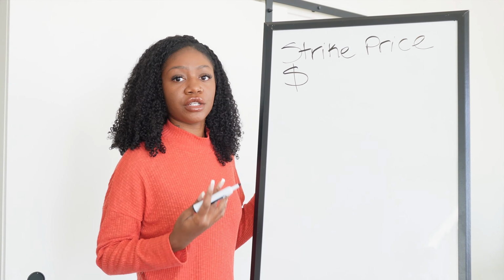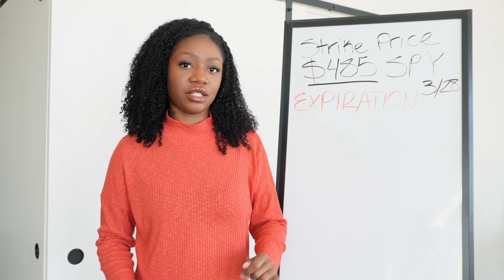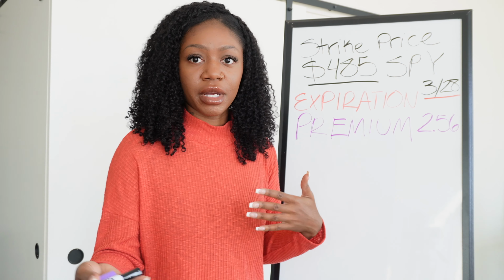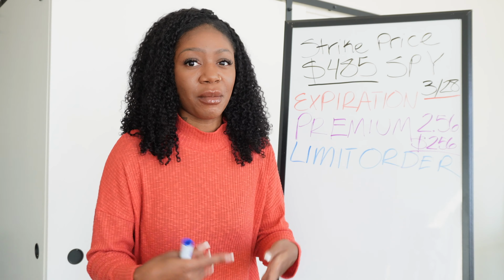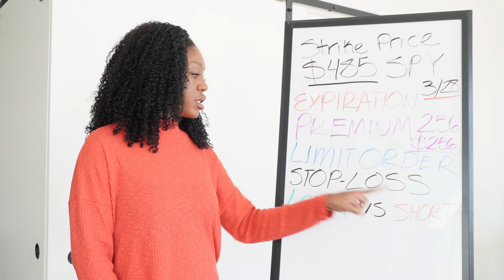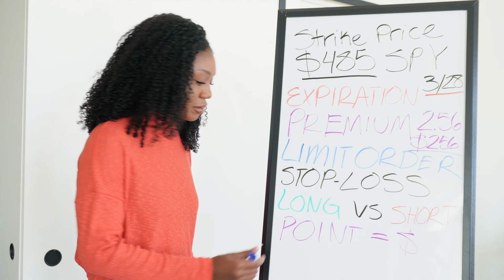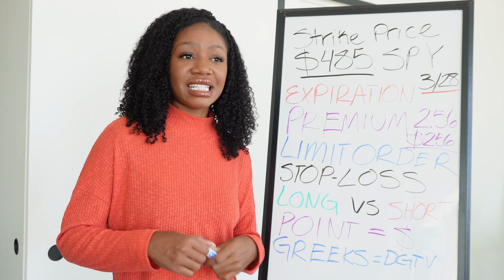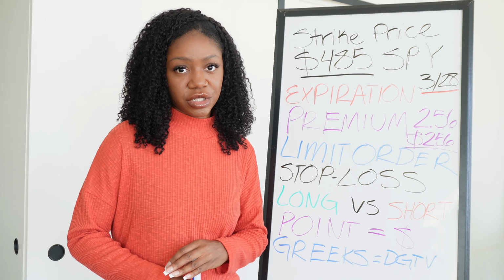Stock Options Trading Terminology You Must Know Before Trading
Start saving & investing for your future! If you use my link to sign up and make your first $5+ investment, Acorns will drop $5 into your Acorns Invest account!

00:00 Trading Terminology
00:10 Strike price
00:50 Expiration date
01:38 Premium
03:10 Limit order vs Market order
04:08 Stop Loss
05:03 Long vs Short
06:02 Point
06:31 Stock Options Greeks